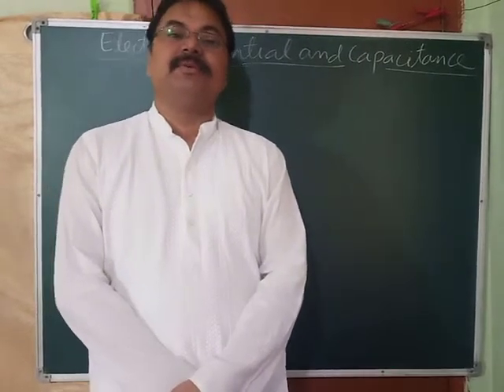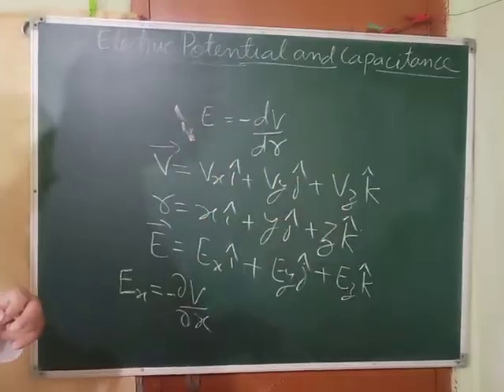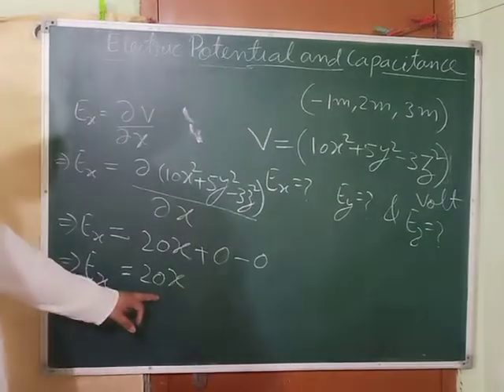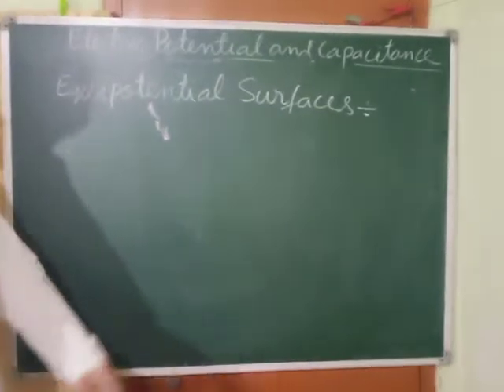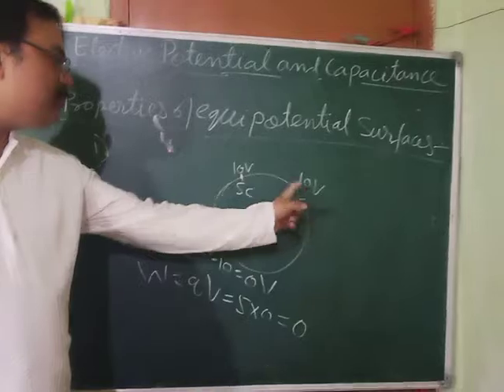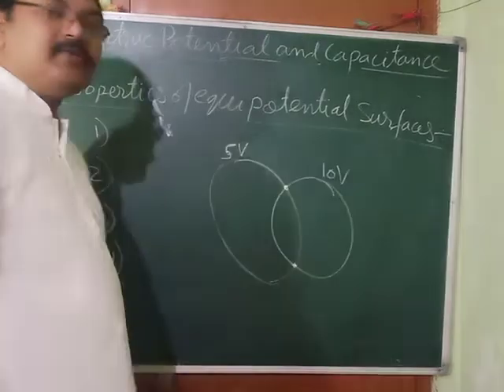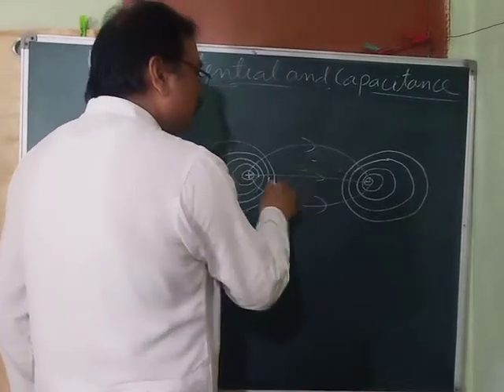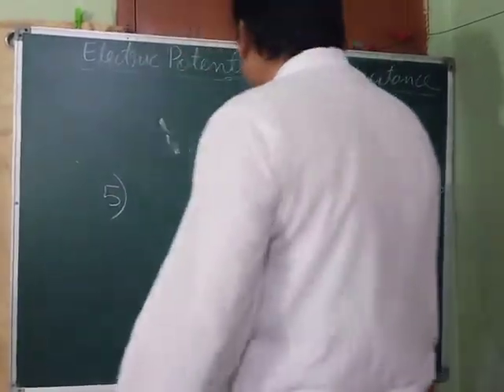ELECTRIC POTENTIAL AND CAPACITANCE CLASS 12 PART 3